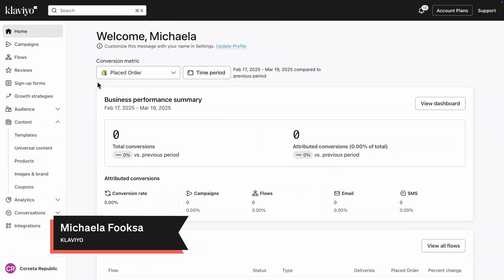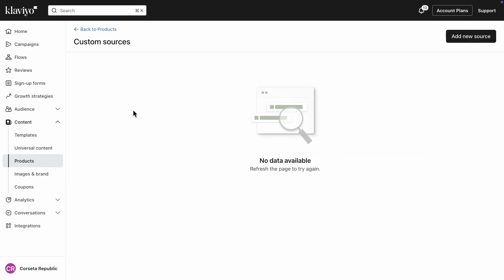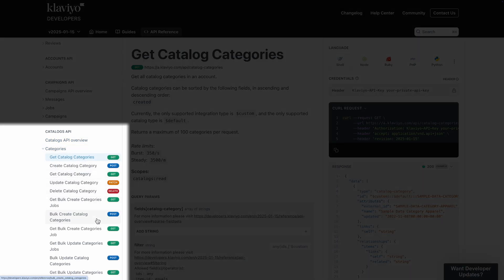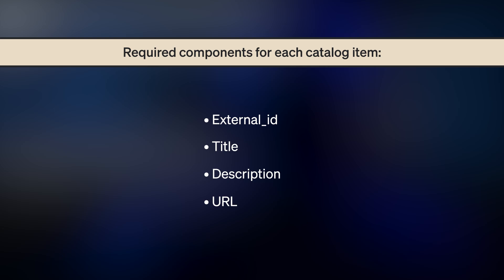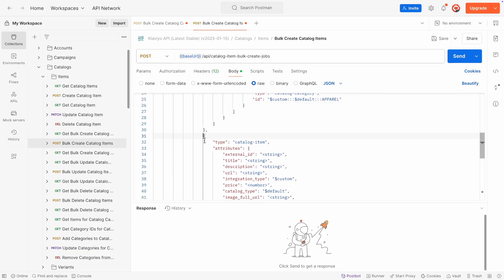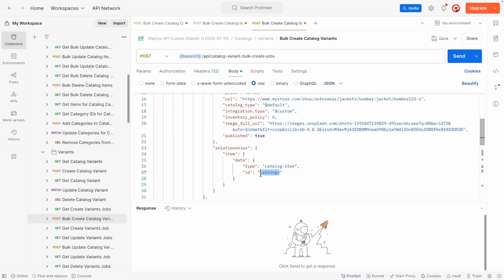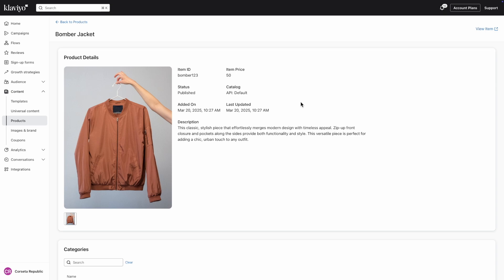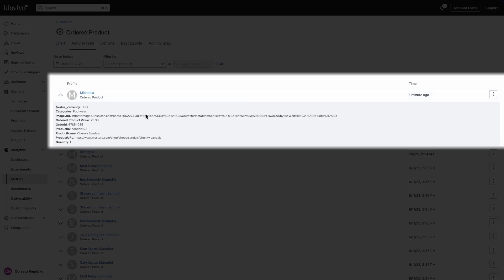How to Set Up a Klaviyo Custom Catalog Using Feeds & Catalog APIs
Set up a Klaviyo custom catalog using JSON/XML feeds and Catalog APIs to manage your product data with confidence. This video walks through syncing a catalog feed, creating categories, items, and variants via API, and using your catalog in campaigns and flows.

🔑 Key Takeaways
1. Sync JSON/XML feeds to quickly set up your catalog
2. Understand required fields for items, variants, and categories
3. Use Catalog APIs to create, update, and delete catalog data
4. Troubleshoot errors and map feed fields correctly
5. Leverage your catalog in campaigns, flows, and product blocks

⏱ Timestamps
0:00 – Introduction to Klaviyo Custom Catalog
0:44 – Sync JSON/XML feeds
1:07 – Required fields for catalog feed
1:43 – Sync catalog feed to Klaviyo
2:47 – Catalogs API overview
3:11 – Create catalog categories
4:08 – Add catalog items
4:17 – Required fields for catalog items via API
4:30 – Configure create items API request
5:48 – Add catalog variants
6:09 – Required fields for catalog variants
6:29 – Configure create variants API request
7:30 – Confirm custom catalog setup
8:00 – Troubleshooting tips
8:30 – Using your catalog in campaigns and flows
9:04 – Conclusion

Drop a comment with questions or topics for future Klaviyo API tutorials.